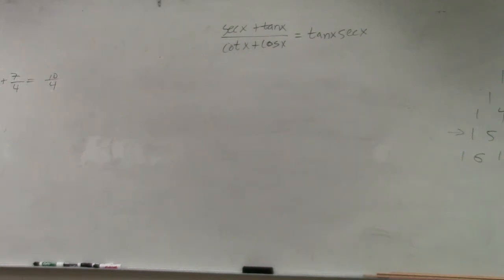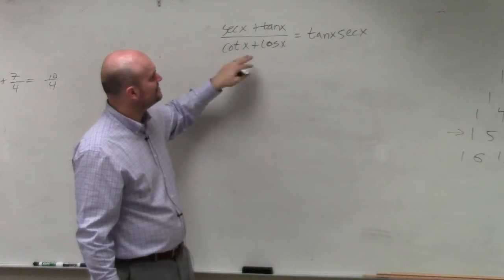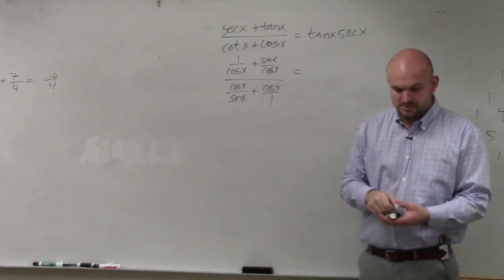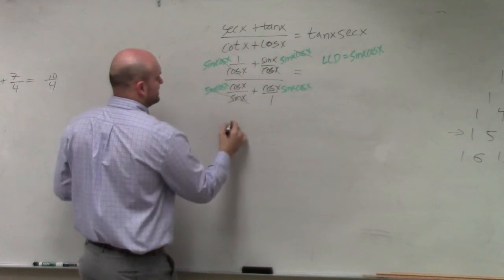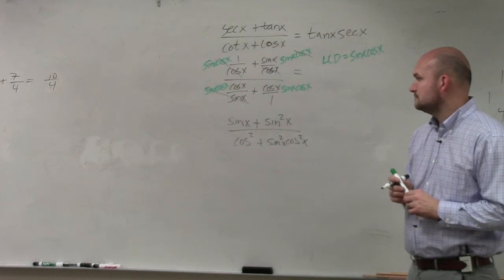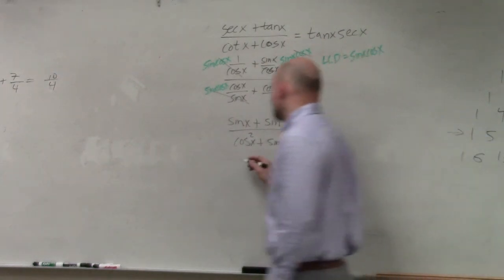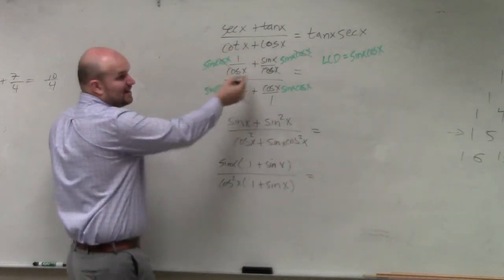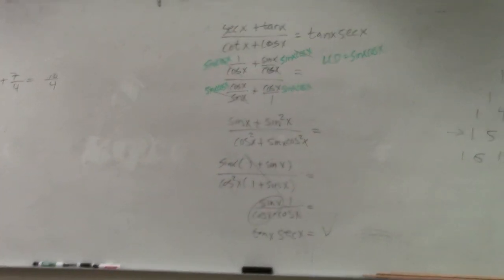How to verify a trigonometric identity by multiplying by the LCD